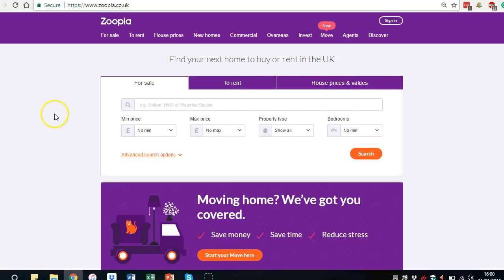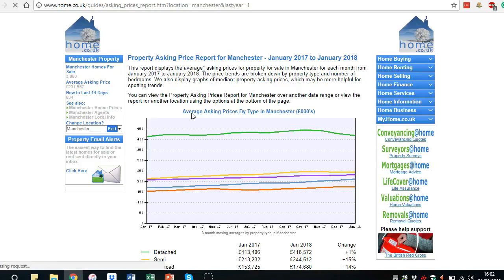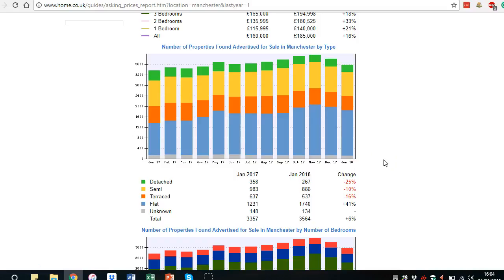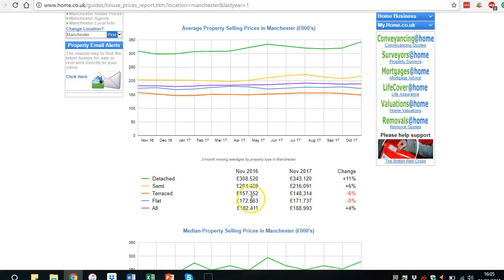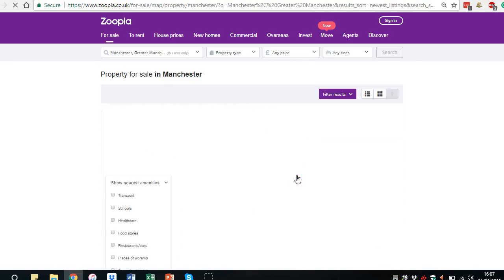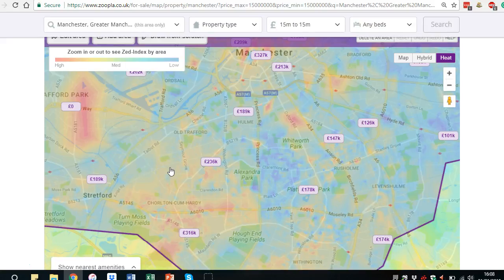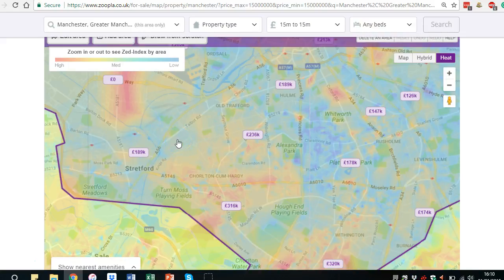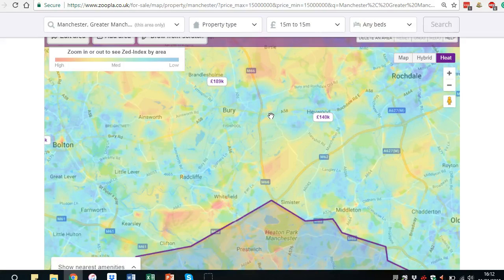Using home.co.uk and Zoopla to Find Areas of House Price Growth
Today we look at how to use home.co.uk and Zoopla to spot potential areas of house price growth. This video comes off-the-back of an interview Rob Jones had with the BBC about up and coming areas in Manchester,

This Property Investments UK TV Channel is where I will show you our best property investing tips, buy to let articles, real-life development case-studies and advice on how you can create and grow your own successful UK property portfolio.

Whether you're based overseas in Singapore or Spain or you live in London or Liverpool, the Property Investments UK TV helps investors from across the world who have a love for UK Real Estate.

We cover everything from how to source property deals through to which property strategy is right to get you started regardless of your starting position.

Including training and education for beginners through to more established property investors, developers or landlords.

Using my 12+ years experience as a UK based property investor I show you real life deals that were doing daily and how you can copy these to build and grow your own property business or portfolio.

So whether you are looking for a property mentor who you can work one-on-one with or you want to run with simply some initial property education and support we can help.